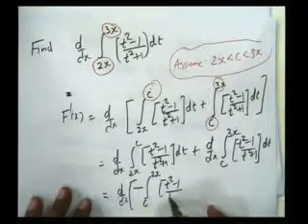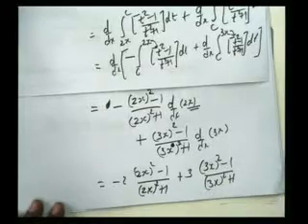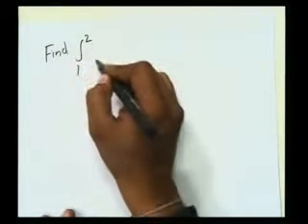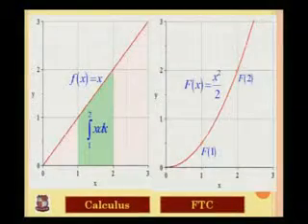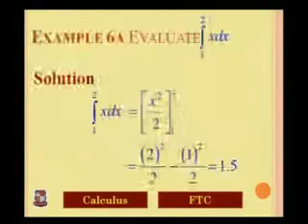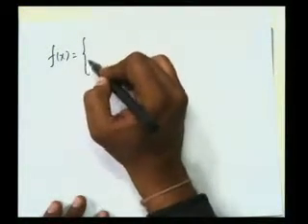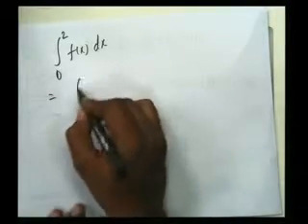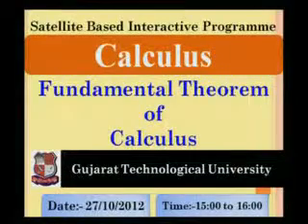Mahesh Yeolkar Fundamental theorem of calculus 3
Mahesh Yeolkar-Amiraj College of Engineering & Technology,Ahmedabad-Calculus-Fundamental theorem of calculus.